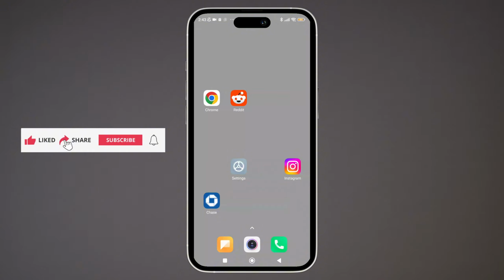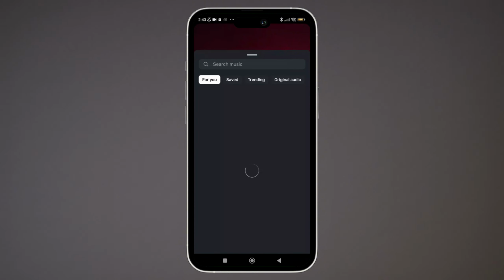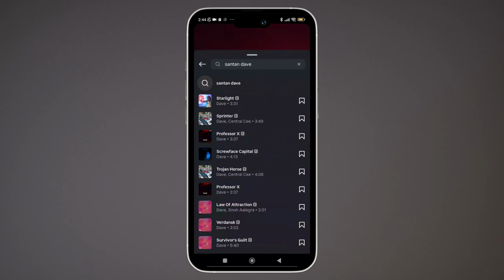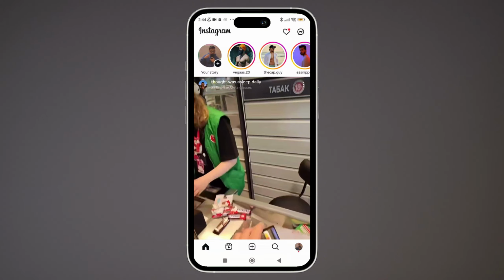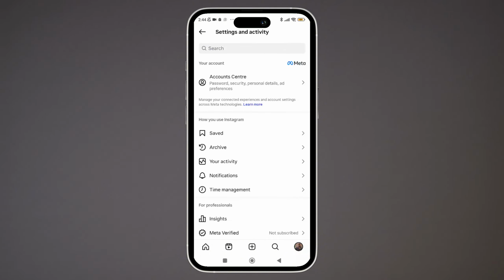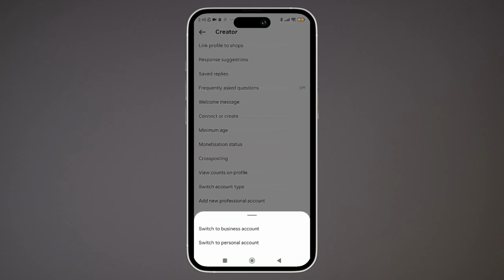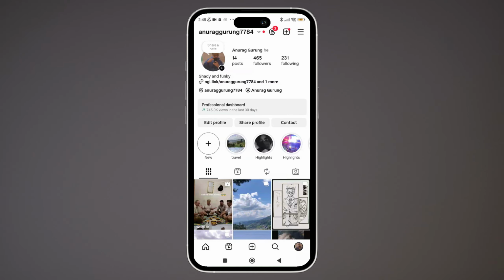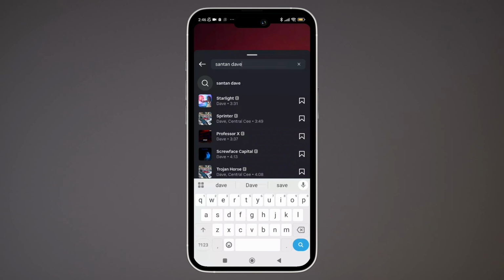How To Fix Instagram Music Not Showing All Songs - Full Guide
Struggling with Instagram music not showing all songs? 🎵📱 Don’t worry! This complete 2025 guide will show you how to fix Instagram music issues so you can access every track for your stories and reels.

What You’ll Learn in This Video:
✅ Why Instagram music isn’t showing all songs
✅ Step-by-step solutions to fix Instagram music library issues
✅ How to update your app and troubleshoot account restrictions
✅ Tips to ensure your Instagram stories and reels always have full music access

Whether you’re a content creator or just love adding music to your Instagram stories, this tutorial will help you get all your favorite songs back in no time!

📌 Chapters:
⏱ 0:00 - Introduction
⏱ 0:10 - How To Fix Instagram Music Not Showing All Songs